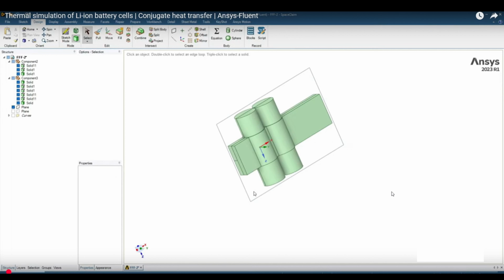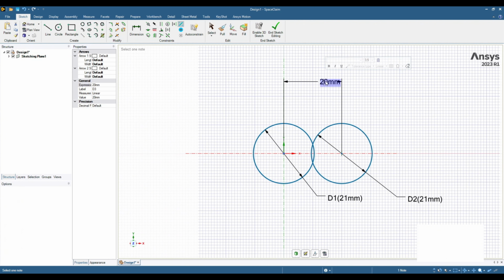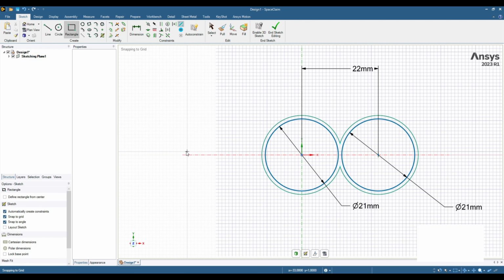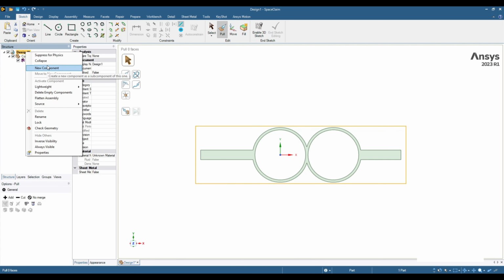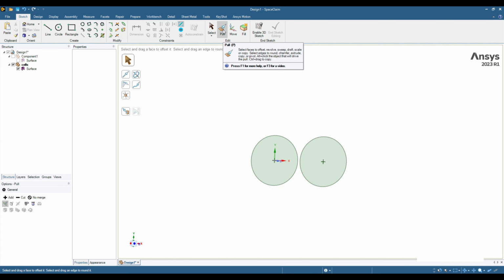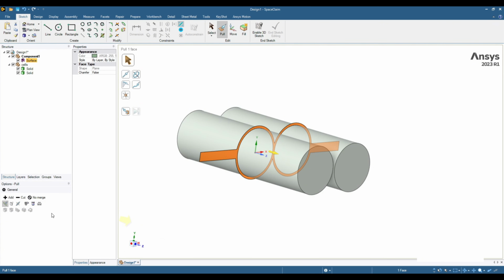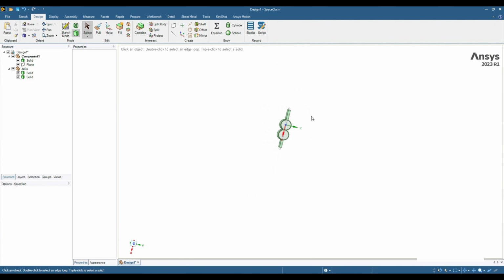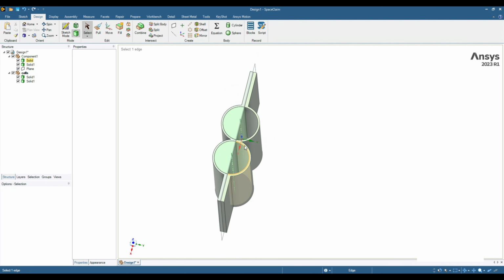SpaceClaim 3D Li-ion Battery Geometry for Thermal Simulation | Ansys tutorial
This video tutorial demonstrates the step-by-step process of creating geometry for a Li-ion battery thermal simulation. It highlights the use of smart dimensions for precise sketch control, covers the pull tool, and explains the importance of organizing geometry into separate components. Finally, it shows an easy method to split the geometry into two halves to utilize symmetry in the simulation.

Dynamic mesh with boundary layers